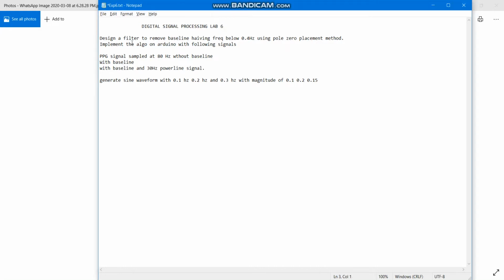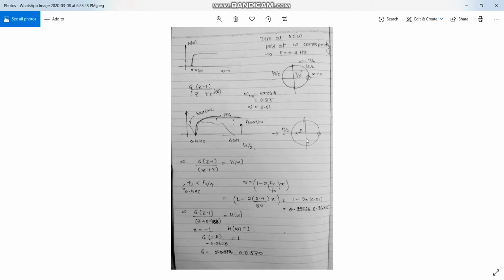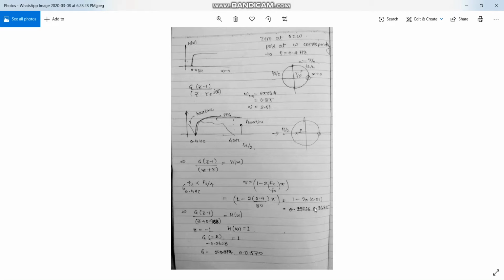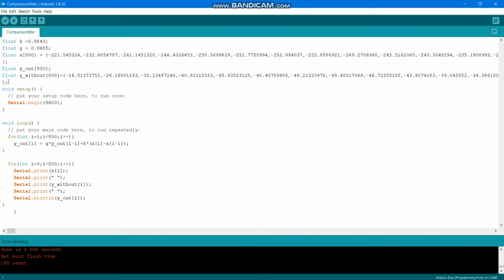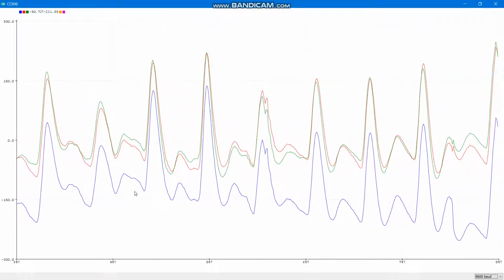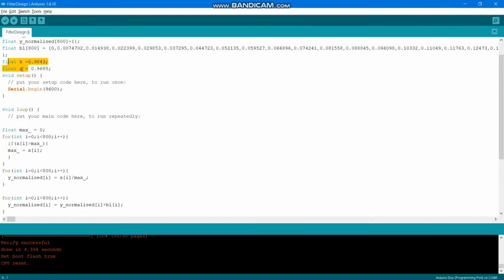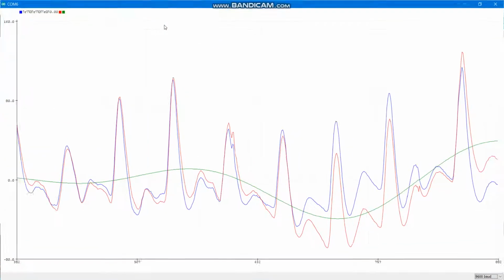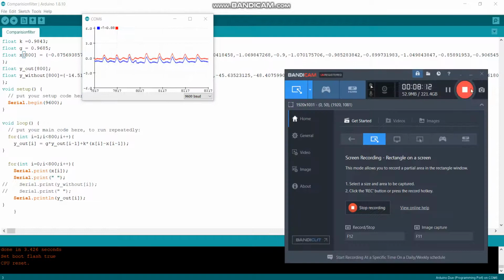17EE02007_submission6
Filter Design using PoleZero placement method